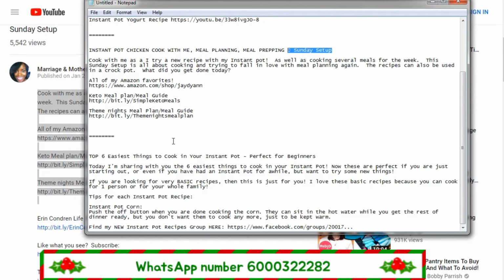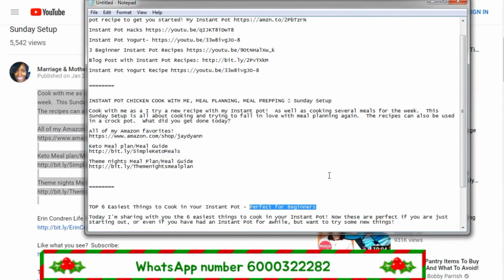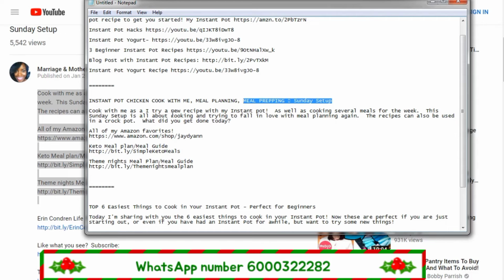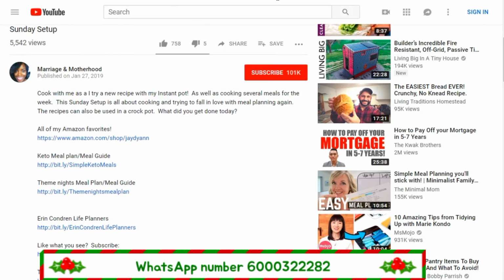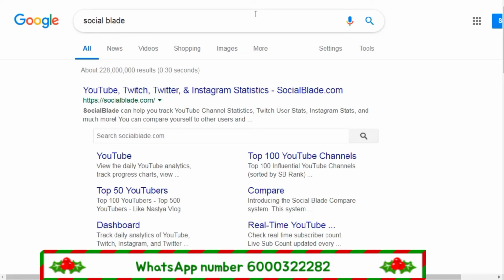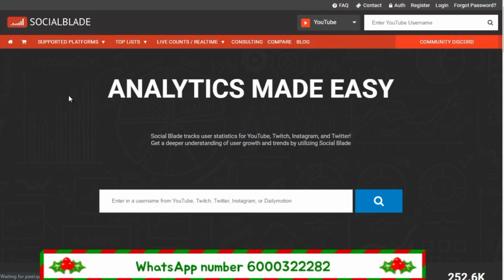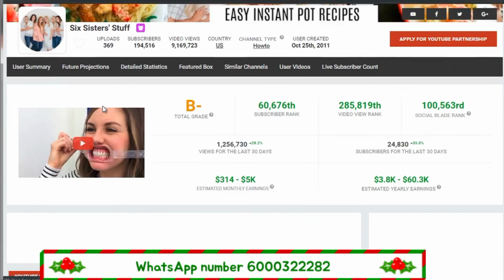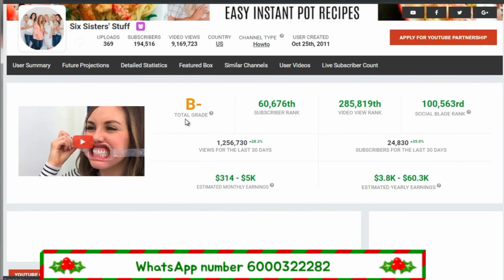To became successful Shi this vedio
I gift everyone an earnings Youtube channel income starts in 24 hours wath this wonderful video

Amar Singh
Amar Singh
Amar Singh
Amar Singh work from home
Amar Singh
Amar Singh work from home best jobs by Amar
best earnings site genuine online earnings Sura part time income part time ge nuine work ghar baith kr Jamaal

housewife jobs for housewife ke liya best jobs housewife ke liya kaam part time income part time job work from home excellent income best work from home best part time job